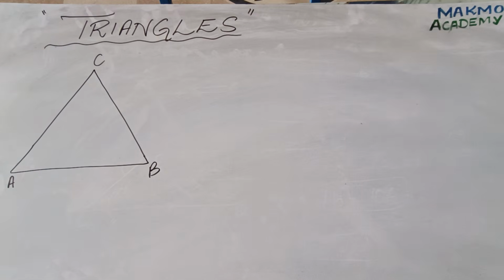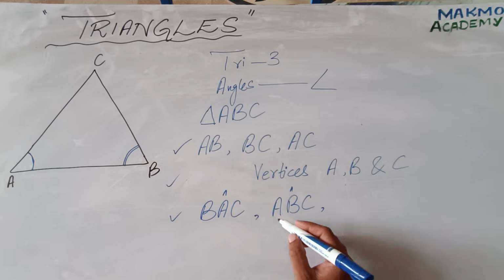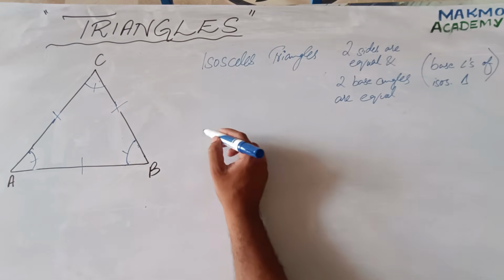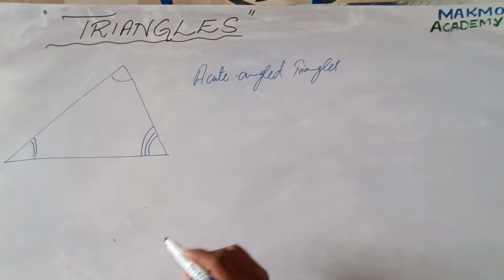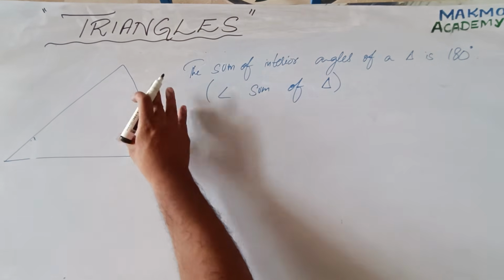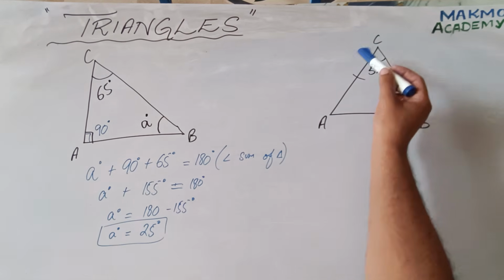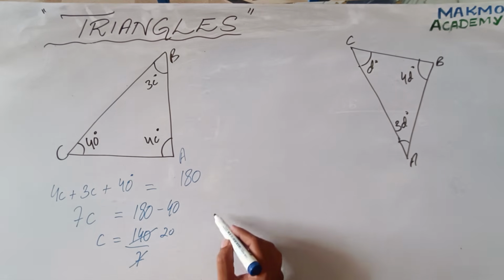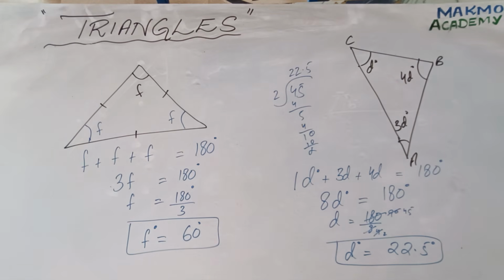Triangles, Classification of Triangles & Finding an unknown in a Triangle